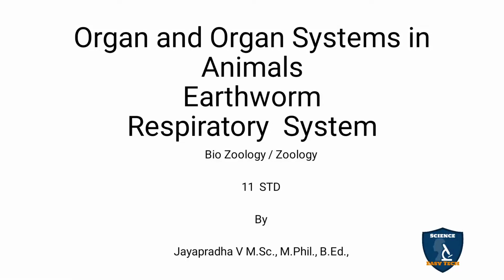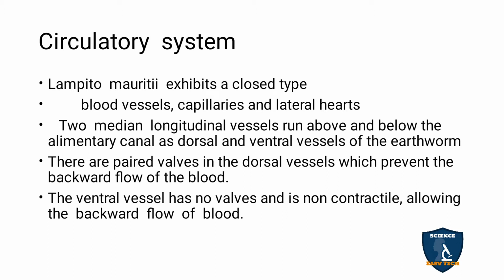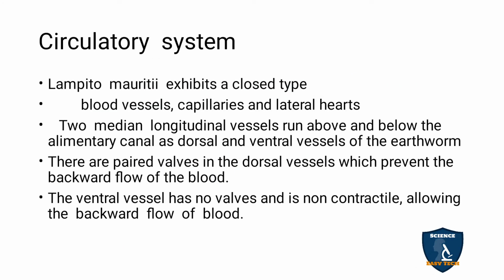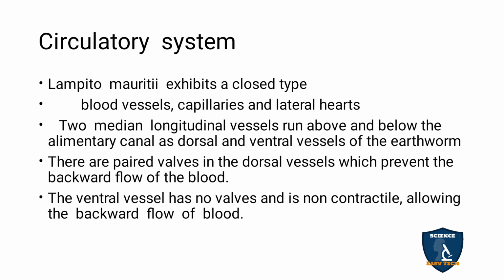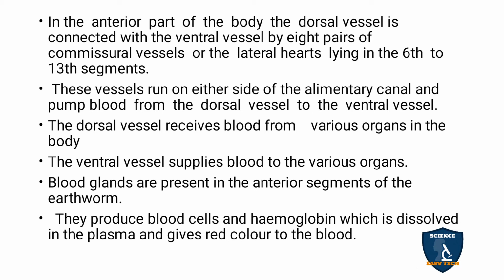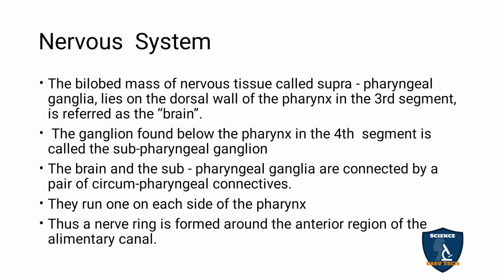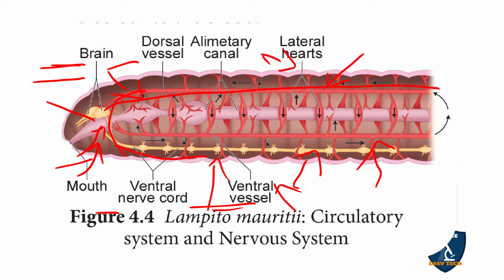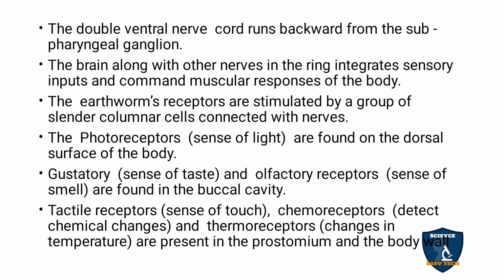Earthworm Respiratory System | Organ and Organ Systems in Animals I Zoology | Class 11 | NEET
Earthworm Respiratory System | Organ and Organ Systems in Animals | 11 | Zoology | Science Easy Tech
Subject: Biology- Zoology
Class: 11
Unit : 2
Chapter 4: Organ and Organ Systems in Animals
Syllabus: CBSE / TNSCERT
Topic: Earthworm Respiratory System
Respiratory System
Circulatory  system
Nervous  System

Concept of Species and Tools study of Taxonomy | The Living World | Zoology | 11 | Science Easy Tech